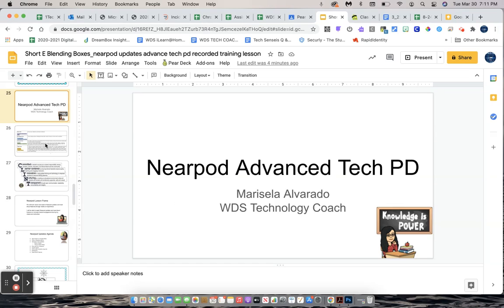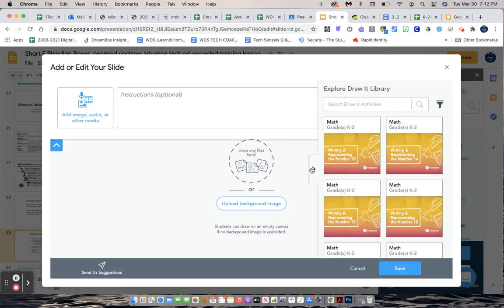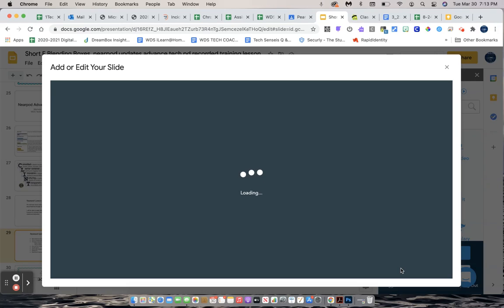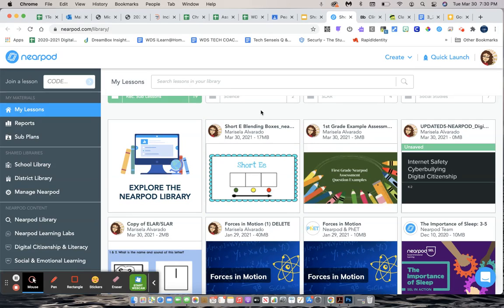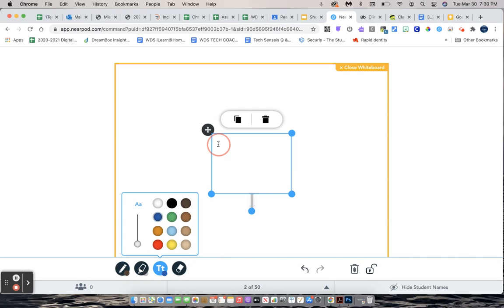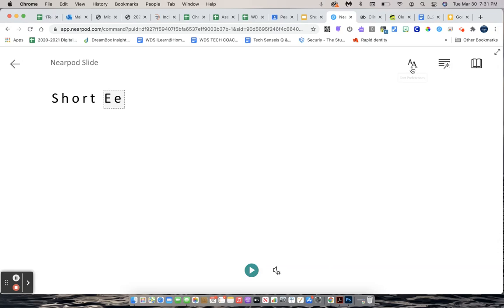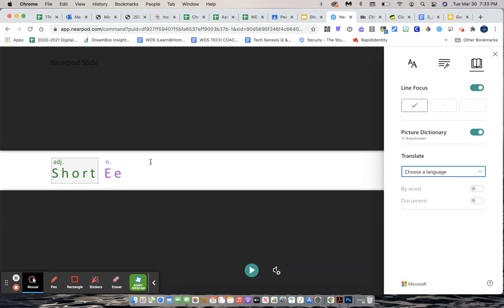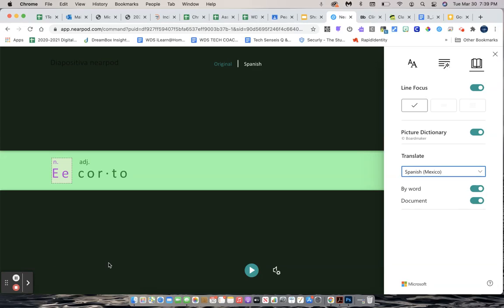Nearpod Updates Read Aloud Features Advanced Tech PD Recorded Training